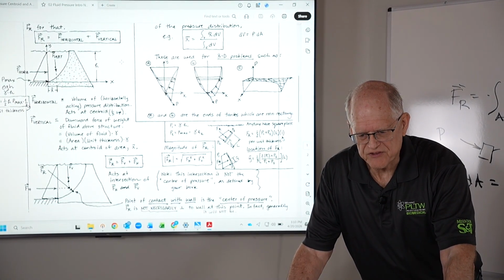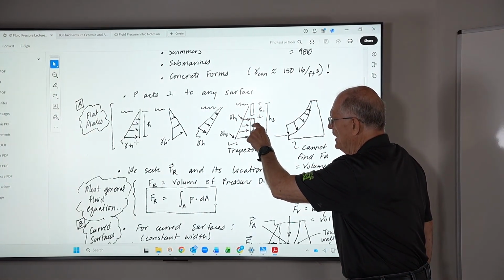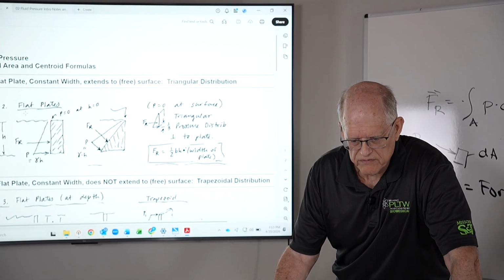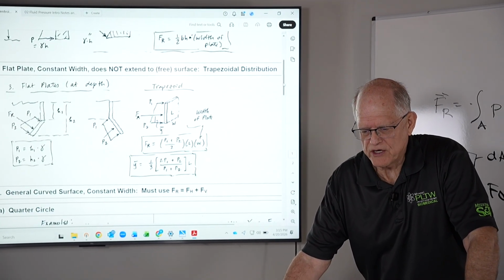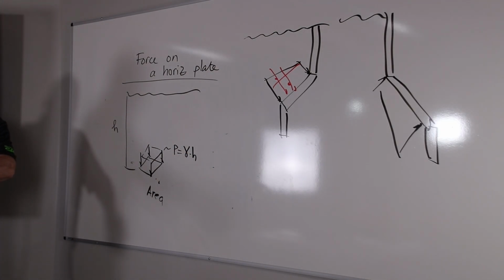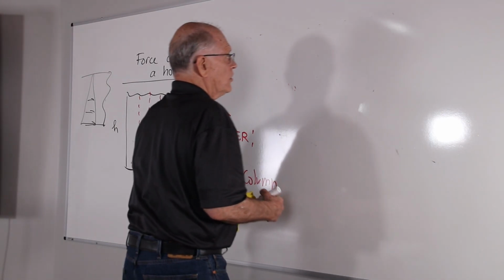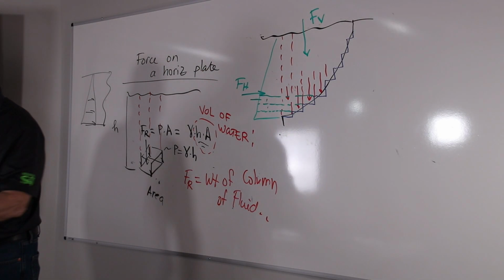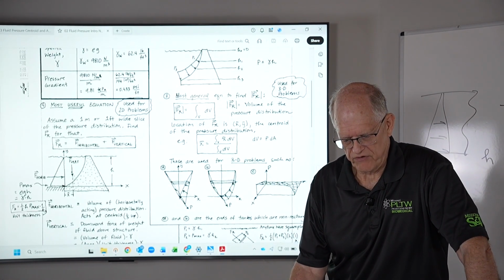Fluid Pressure Intro 02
This video explains how to work flat plate and curved surface problems.